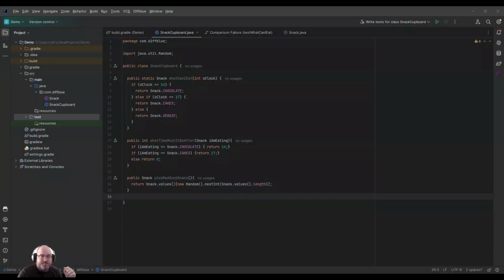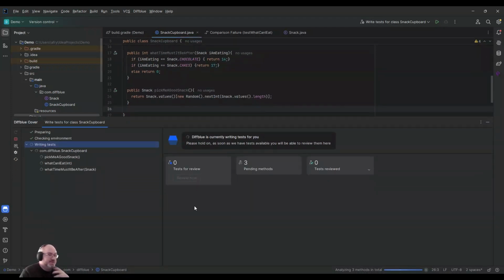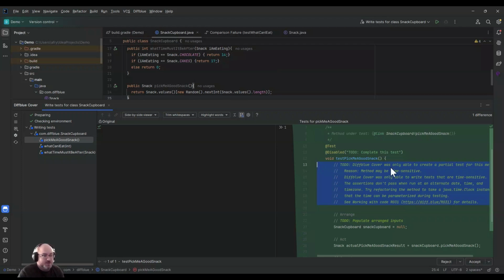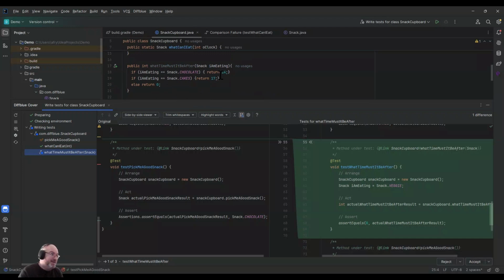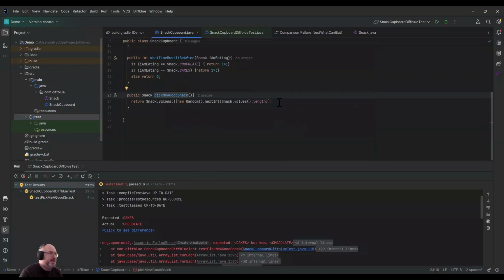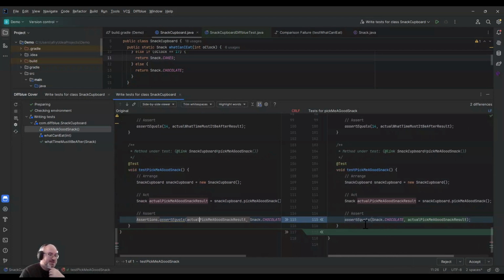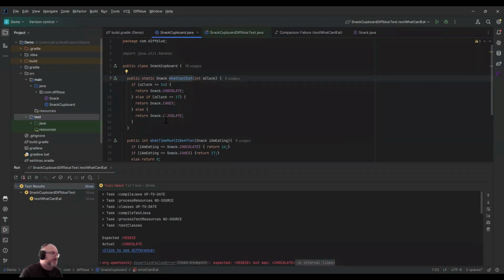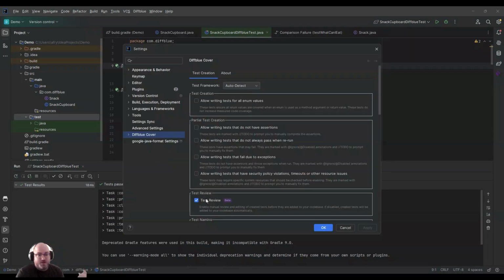Diffblue Cover TestReview EA feature demo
Test Review is a new feature that gives developers a choice of how they want to use and interact with Diffblue Cover as an AI Agent for unit testing.

Diffblue Cover has 2 interaction modes to choose from:

1.Test Review mode - where Cover auto generates all test cases for developers to review,  amend, accept or reject test cases
2. Autonomous unit test mode - where Cover will write and maintain entire unit test suites in bulk for you

Raise your product/feature-related questions in our forum to get support from global community. We'd love to know what you think of this feature.